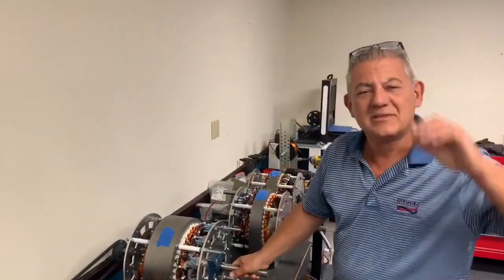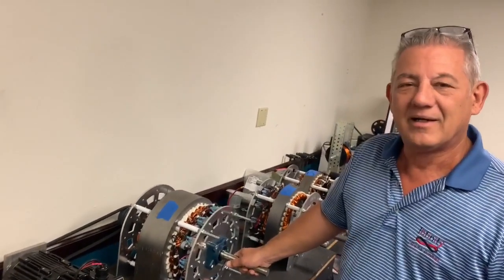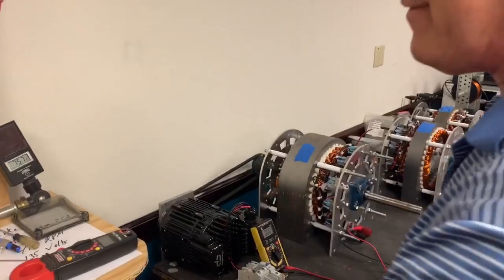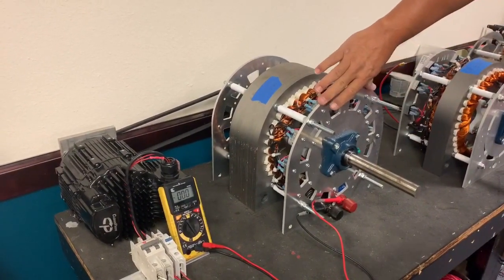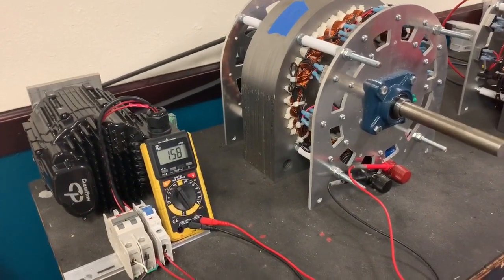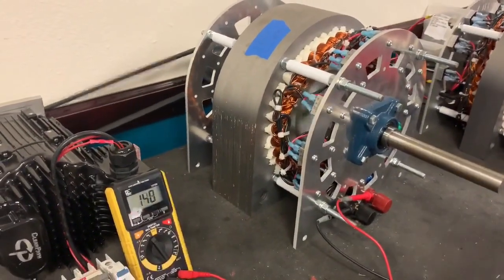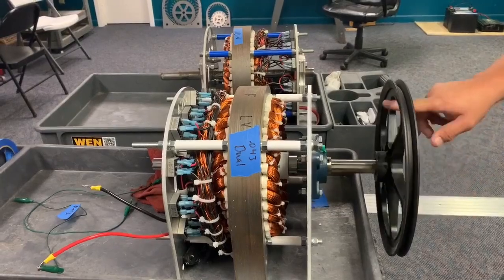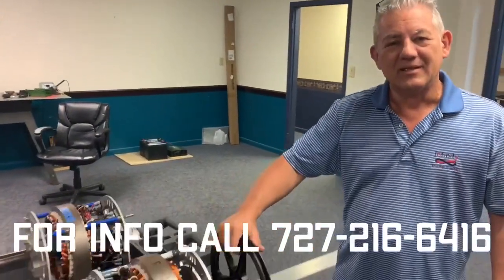Introducing The World's Most Efficient Generator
Infinity Industrial believes in the power of the PM Generator. The 15 or 50-kilowatt generators are in production, and the 100 and 250 KW generators are in development. Why would a small business want a PM Generator? The PM Generator is the future of power!